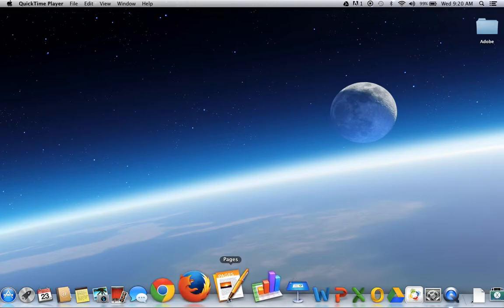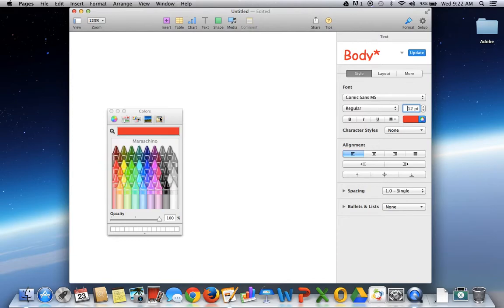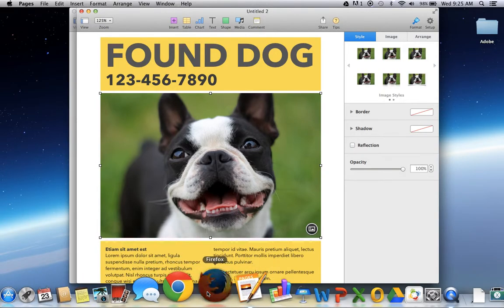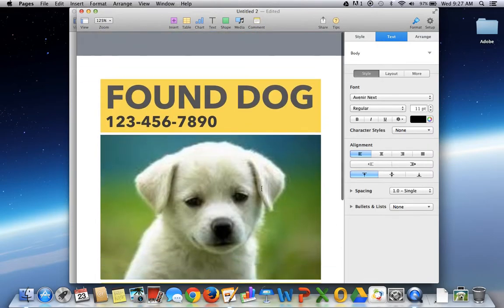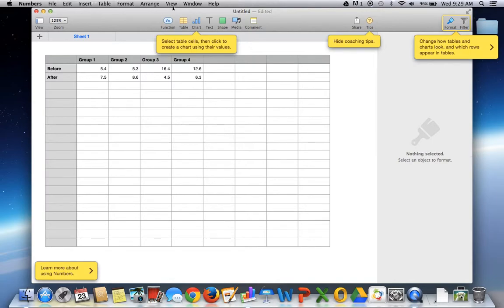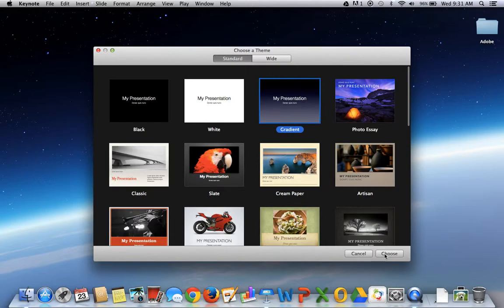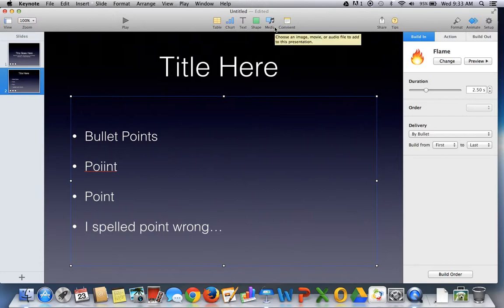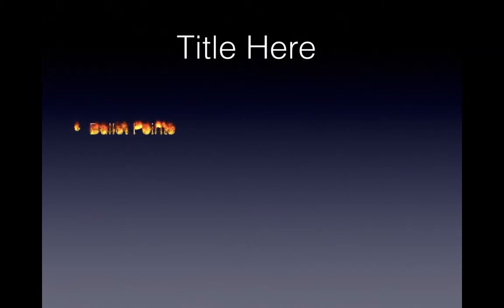iWork Tutorial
Uploaded 7/22/2014 | Uploaded by Bzork

What should my tutorial be on next? What do you need help with? Write it in the comments!

iWork is a need to know about Macs. It includes Pages, Numbers and Keynote.  These are alternatives to Word, Excel, and PowerPoint,

Apparently iWork and iLife have now merged into iWork but this tutorial is just about the old iWork... Pages, Numbers, Keynote.

Sorry about the bad sound quality. I used QuickTime

Do you like Microsoft Office or iWork Better?  Leave the answer in the comments and give the reason why you like it better than the other,

Link to my channel: youtube,com/bahzork

Thumbs up if you are still reading this

This went a lot faster than my last video... Only one more minute compared to 156... I had to keep that one overnight!

Oh wait... never mind. Now it's processing. Ugh this is gonna take forever. It's like over 15 minutes.

Why are you still reading this? If you still are, type iDon'tWork in the comments